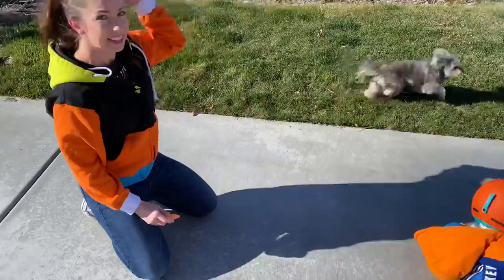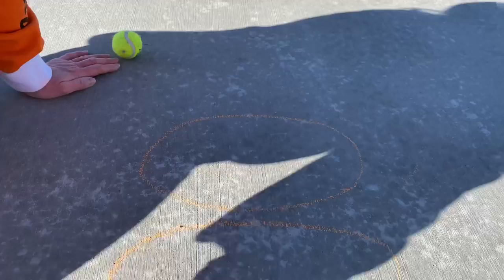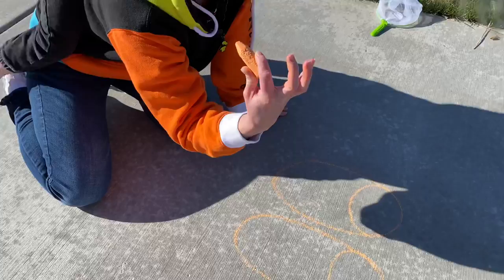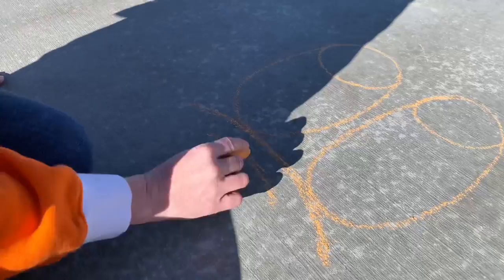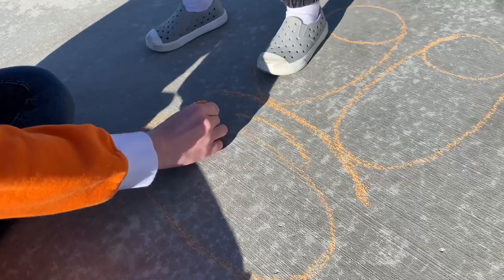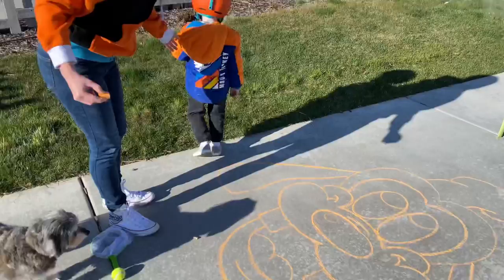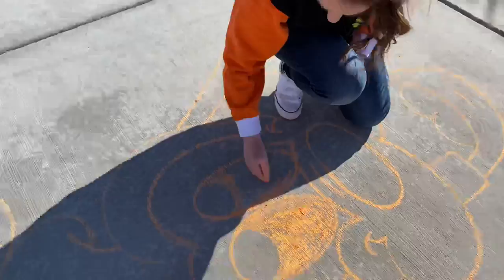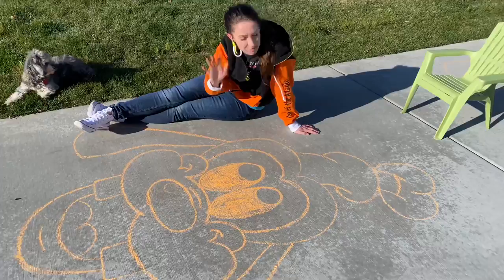How To Draw Goofy | Easy Step By Step Drawing Guide | Fun Disney Chalk Art At Home!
Amanda teaches a fun, super easy step by step lesson on drawing her favorite character, Goofy! All while juggling a dog and 3 year old! Sneak a peak into how we spend some of our time while stuck at home. Drawing Disney Characters is a great way to pass the time and bring Disney magic to you. What character should we draw next?

We will share your video or photo on our stories!

For as little at 3 dollars a month you get 4 extra Q&A videos with Amanda and Chris every month.

Need something to look forward to? Book your Disney vacations in advance and snag some of the best early bird deals going on right now!

Thank you to our Patreons for supporting us! We love you!

Platinum:

Jonathan
Andrew Justvig
Franky Jr.
Jordan Schultz Recordings
@MilesHighley on IG
@TrailOfPixieDust on IG
@UnknownOverland on IG
@MattManh40 on IG
Sharkbait Muhaha
Anne C
The Zimmermans
Ariane

Professors:

Brandon L
Kittel Family
@theapbobas on IG
@themermaidpolish on IG
The Kendalls
J Maddog
@Rmonarrez33 on IG
Vince

Video edited by Amanda Provost